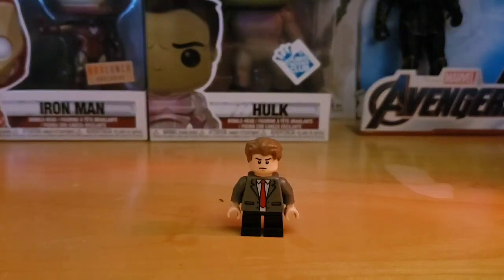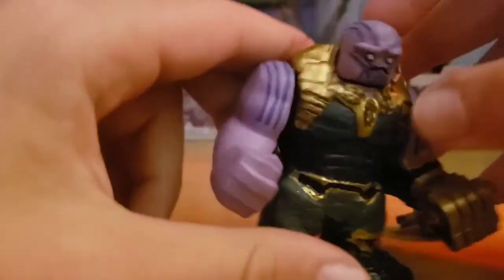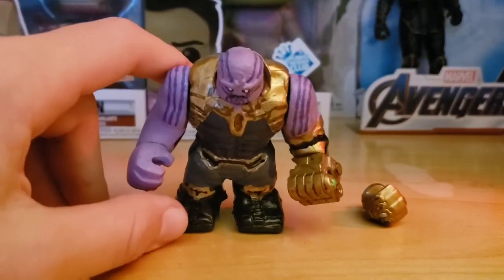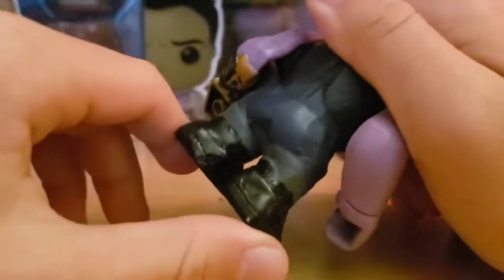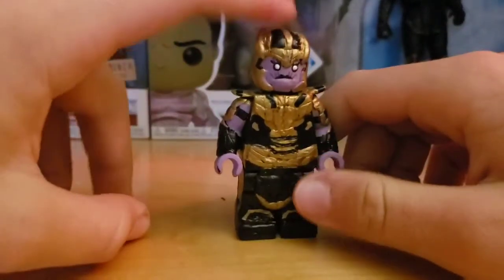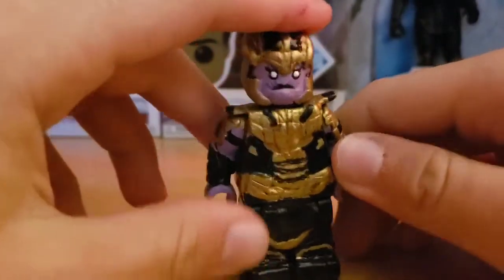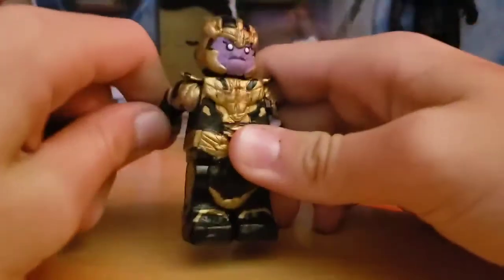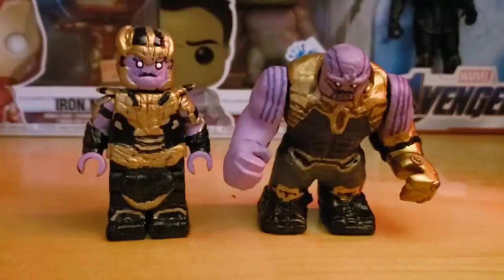Lego Avengers Endgame / Infinity War Custom Showcase PT. 9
This is not my thanos for endgame. This is a old thanos i painted. My thanos for endgame will be in a separate video.